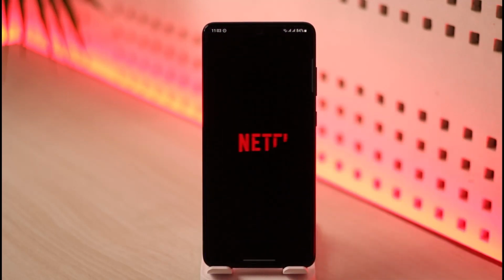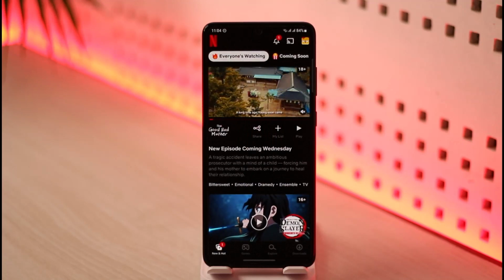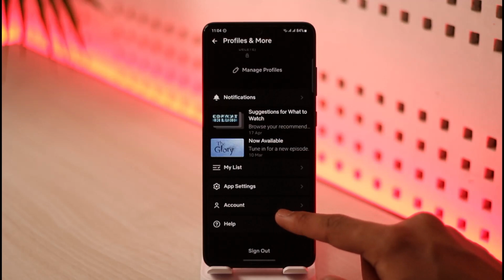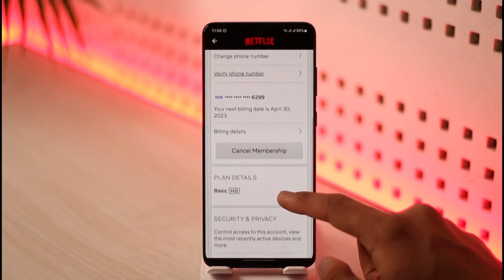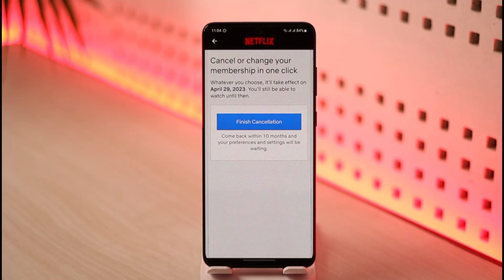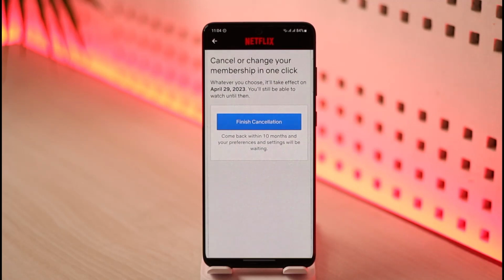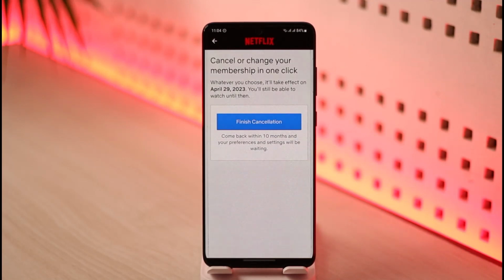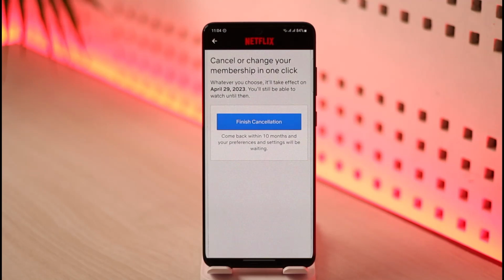How to Cancel Netflix Subscription !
This video guides you through an easy step-by-step process to ABC. So make sure to watch this video till the end.

~ Chapters:
0:00 Introduction
0:12 Cancel Netflix Membership
0:55 Extra Information
1:29 Conclusion